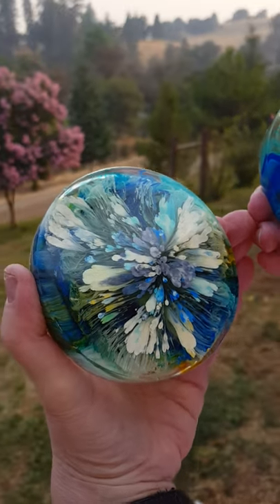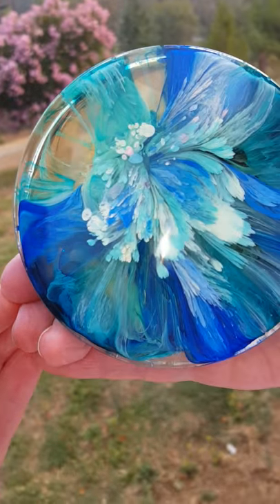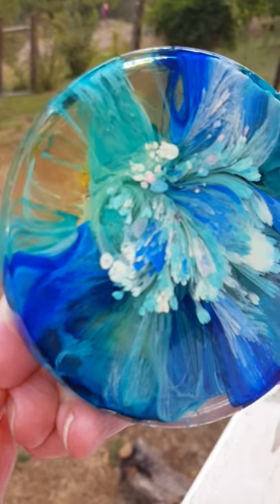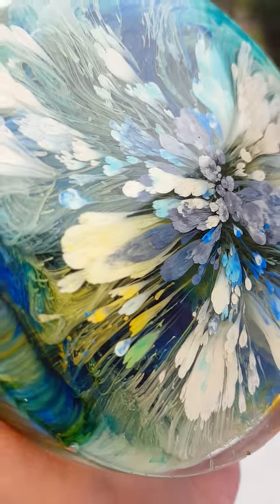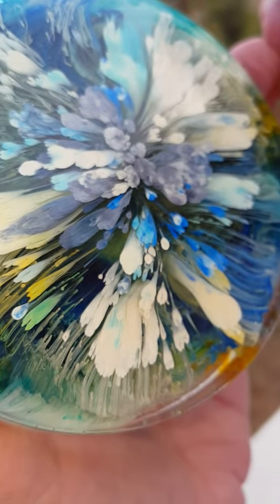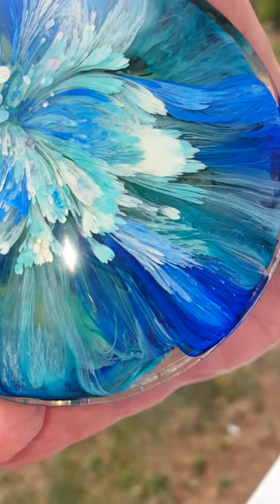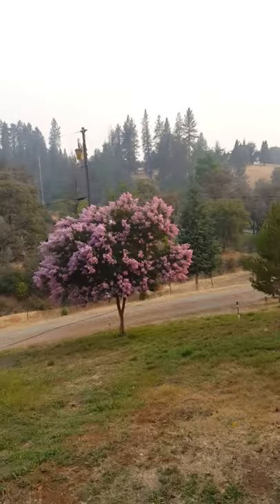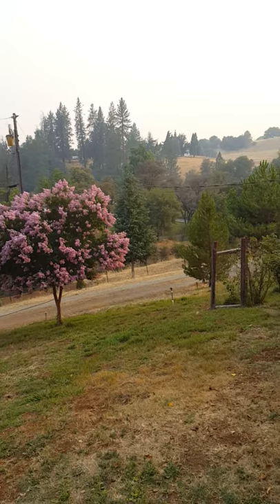Just made Chameleon Alchohol Ink resin petri dishes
My sis in laws petri dishes we made last night and cured today. These are her first.

We loved making these resin molded Alcohol petri dishes.

These remind me of the sea.

Made with resin, Chameleon Alcohol Ink and a mold. They take 24 hours to cure and harden.

Check out @chameleon_art_products !!!